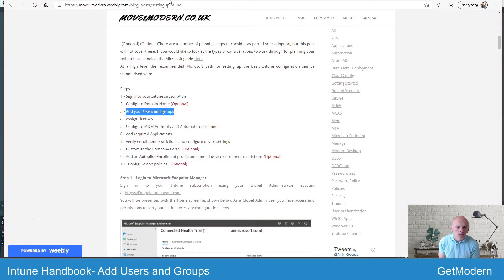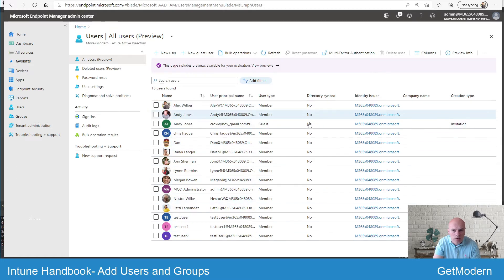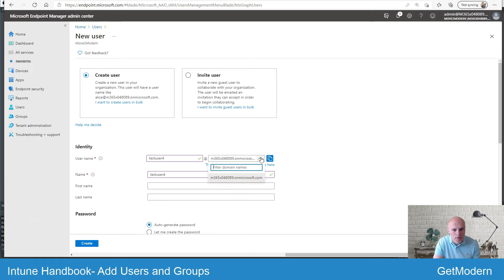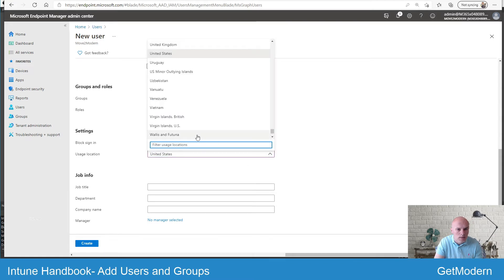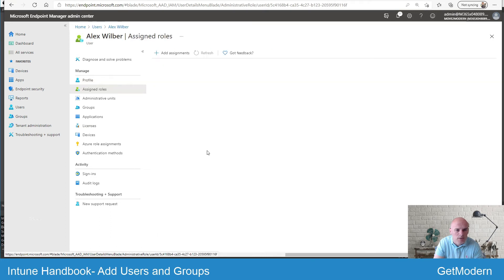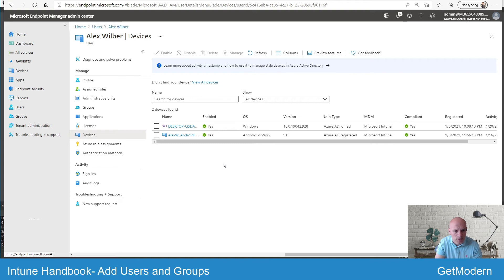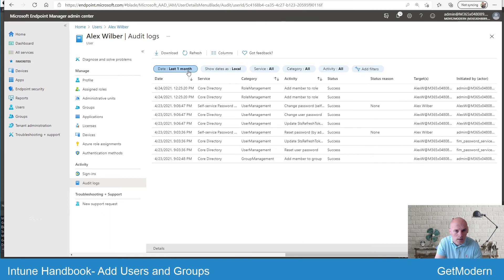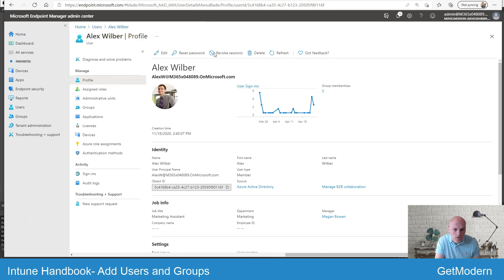MIH03A - Setup your Microsoft Intune Tenant - Create users and groups Part A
How to setup Microsoft Intune users using Microsoft Endpoint Manager.
This is part A in the how to setup Microsoft Intune users and groups step within the Intune Handbook video series. Andy demonstrates the management options available for new and synchronised users configured on Azure Active Directory.

GetModern have produced a series of training videos for beginners to help you get started with Intune before enrolling and managing devices.

You can either step through the Handbook series in order or select from a number of other in-depth demonstrations videos available on the GetModern Channel.

How to setup Microsoft Intune - Day 1.